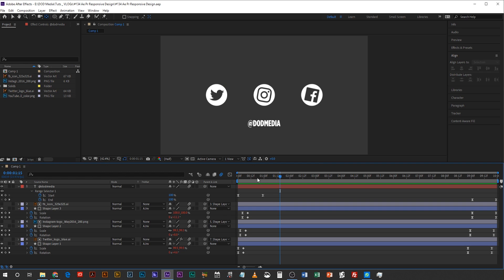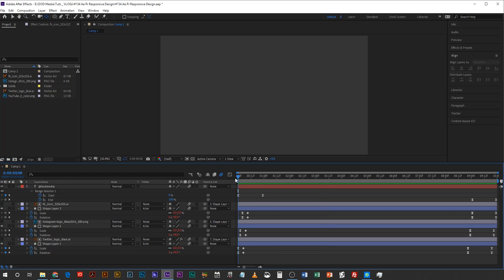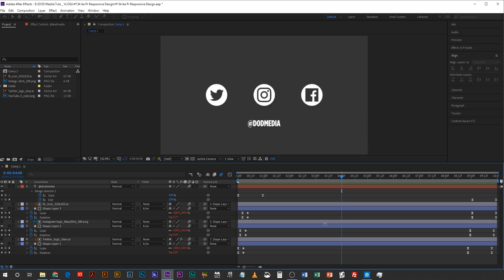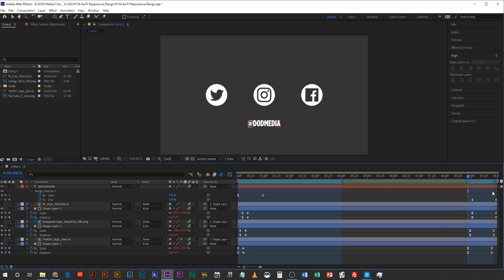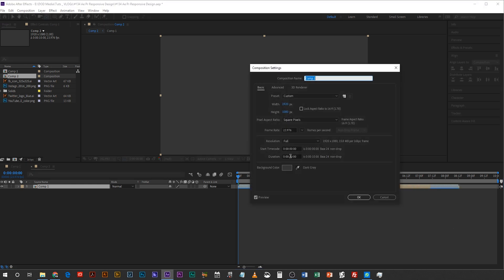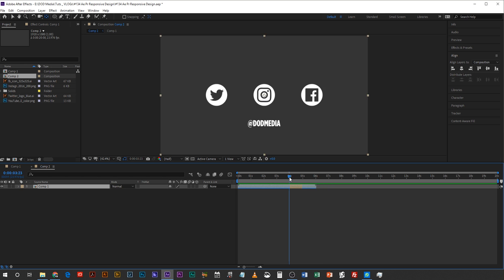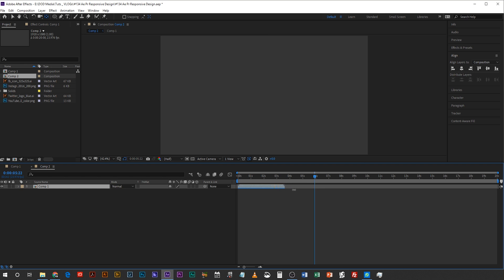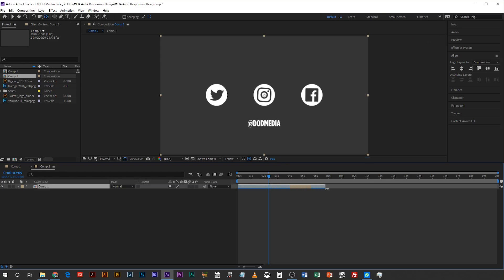Responsive Design in After Effects CC 2019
This is how you can save yourself a TON of time by using responsive design in After Effects CC 2019!